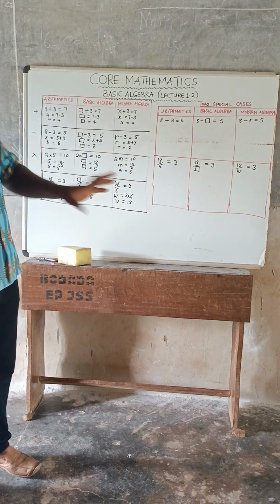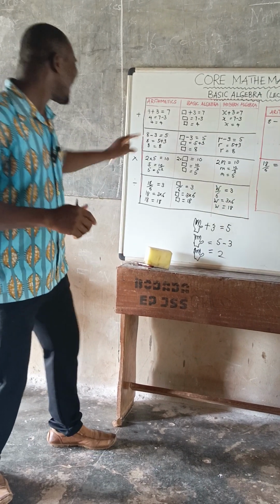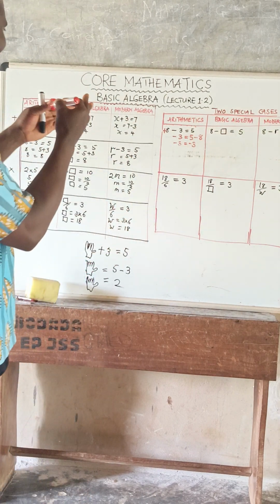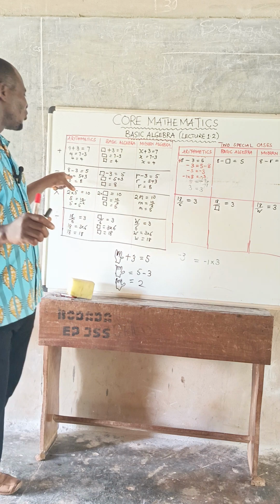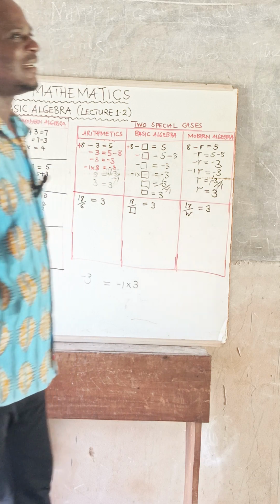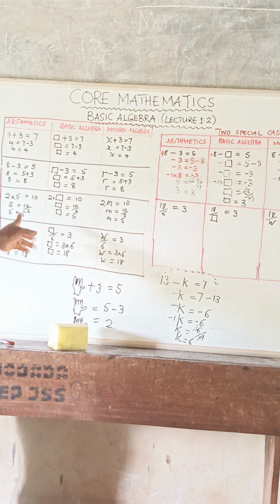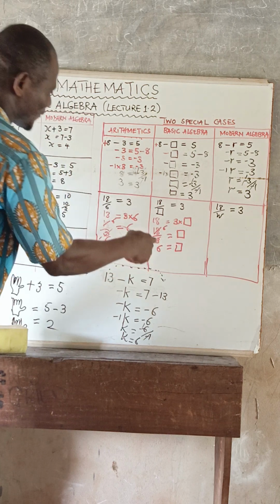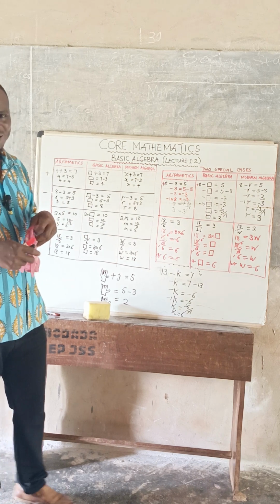Basic Algebra Lecture 2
Fundamental Principles in Mathematics are necessary skills needed to be acquired by those who crave to progress in the ladder of academia